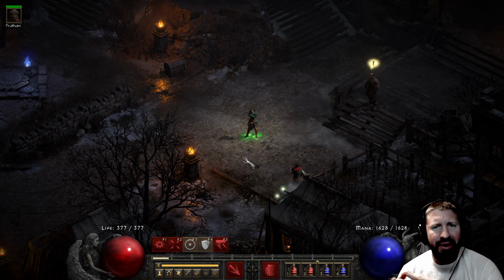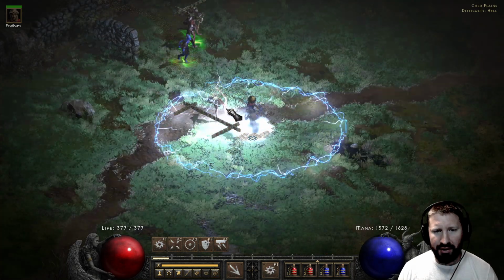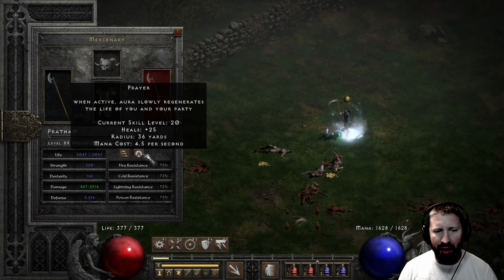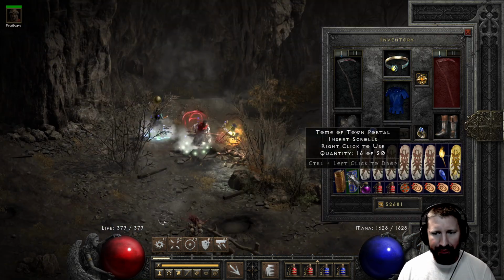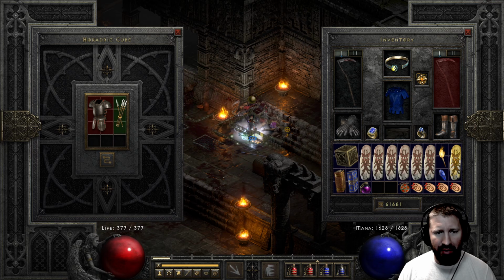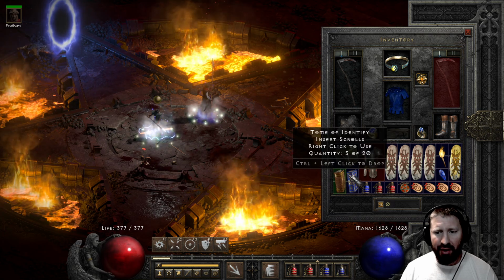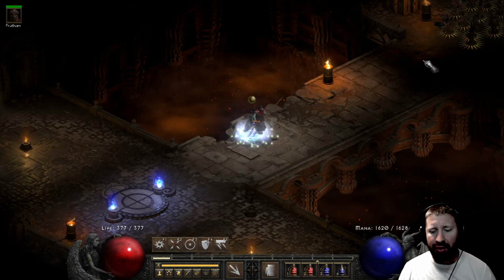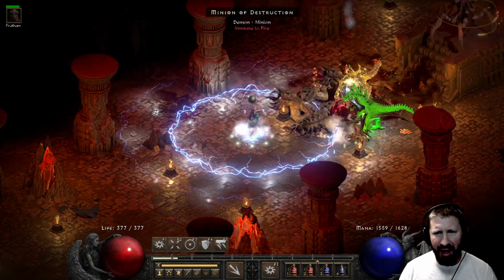BY FAR the BEST SORC YET | Diablo 2 Resurrected